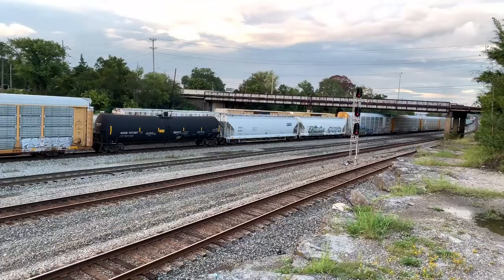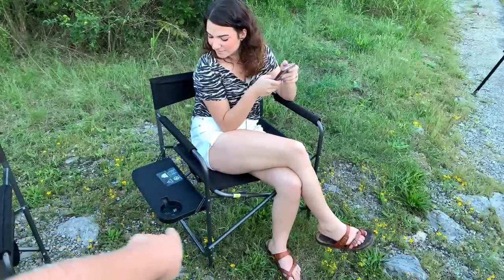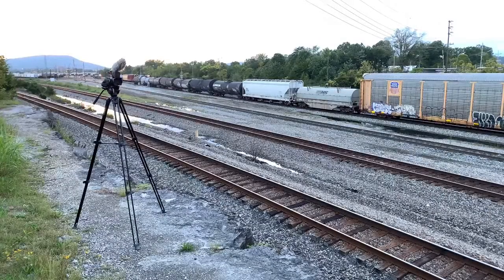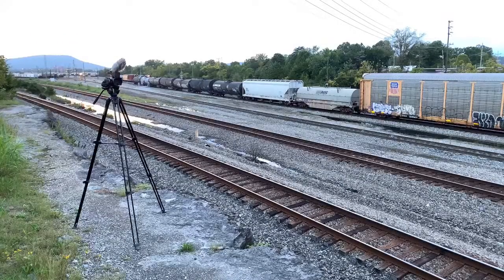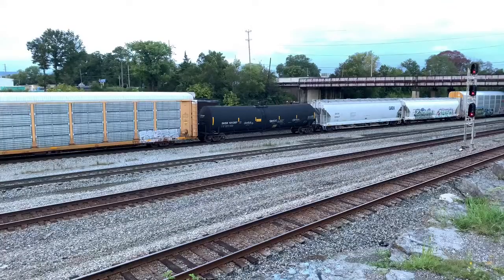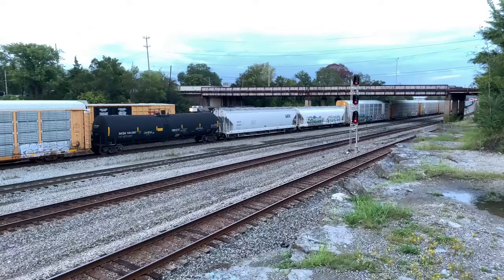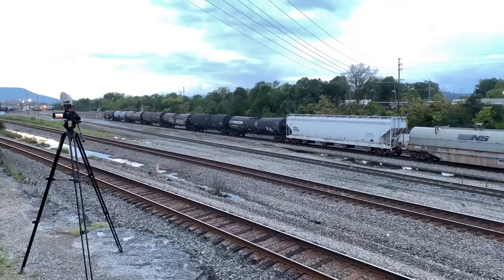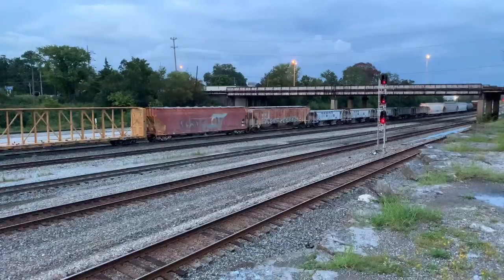Live: Norfolk Southern Trains at Chattanooga, TN (Coffey’s Cliff)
With your support, we can continue to produce high-quality railroad media for you to enjoy. Even just $1 per month is a huge help.

Any illegal reproduction of this video and its content is strictly prohibited. Full legal action will take place if necessary if reproduced or published without expressed written permission from Delay In Block Productions.

Delay In Block™ is a Trademark of Delay In Block Productions